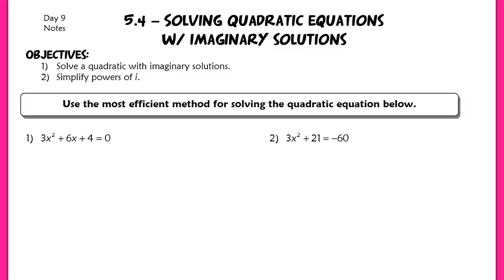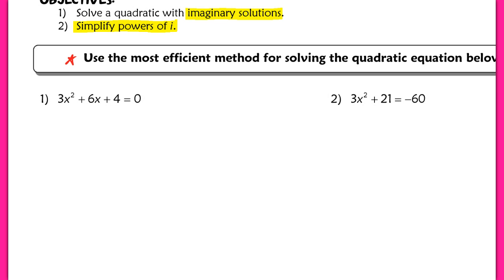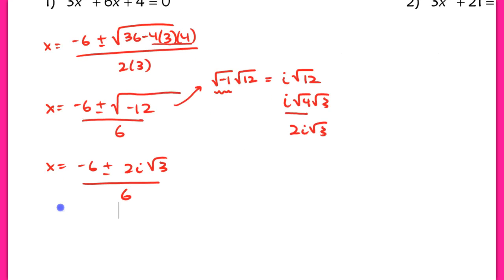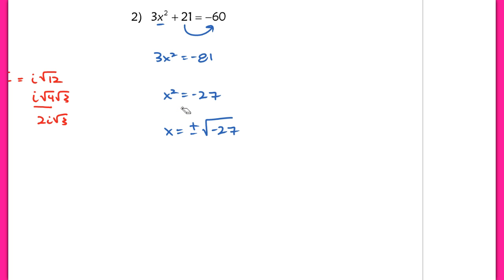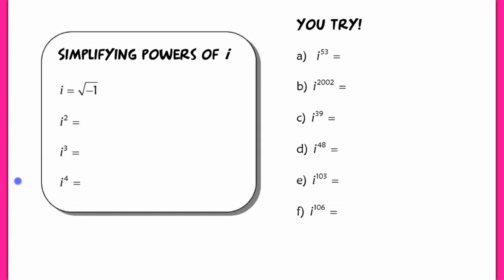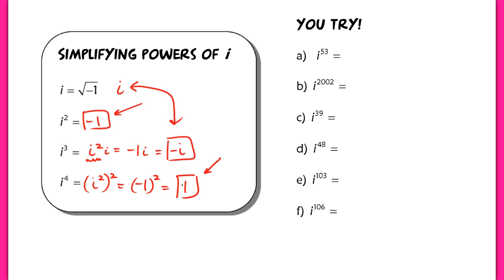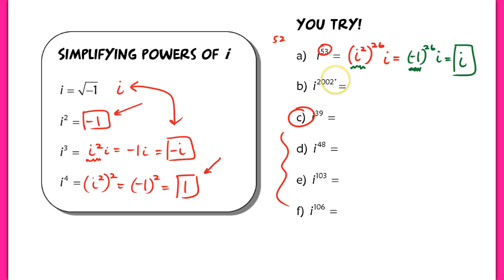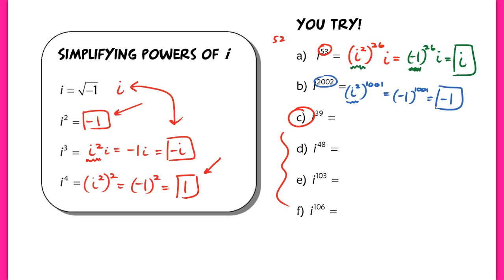5.4 Solving Quadratic Equations with Imaginary Solutions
5.4 Solving Quadratic Equations with Imaginary Solutions